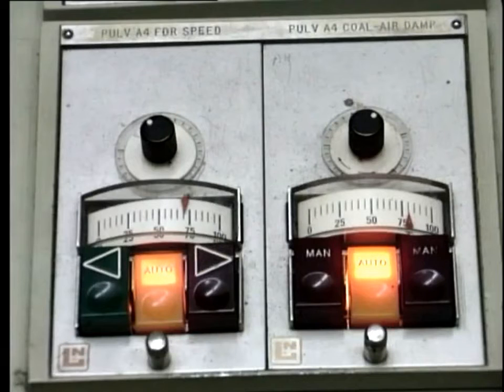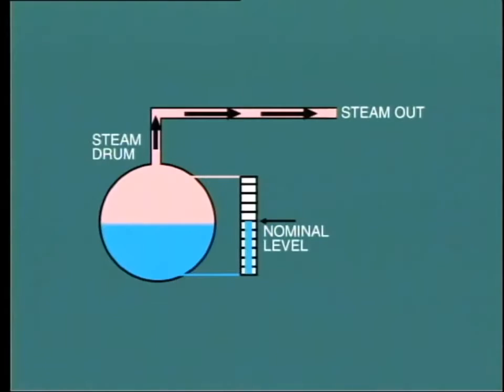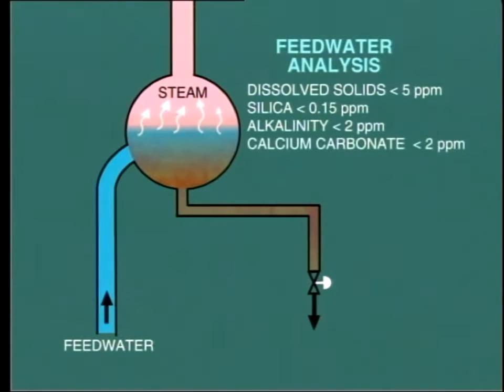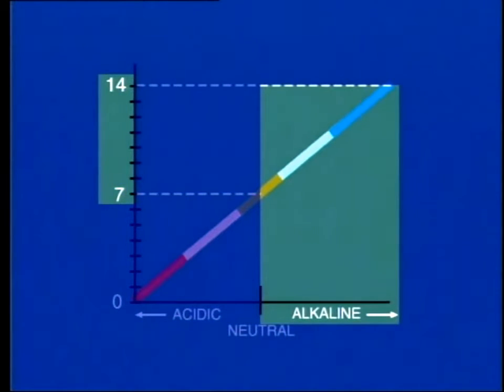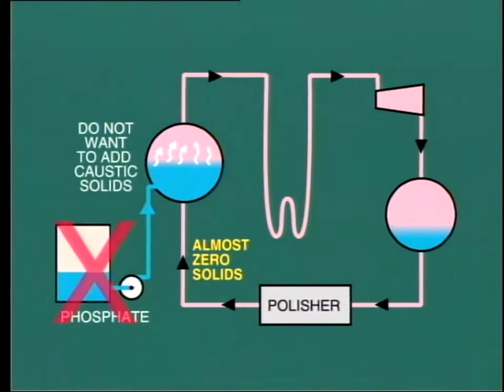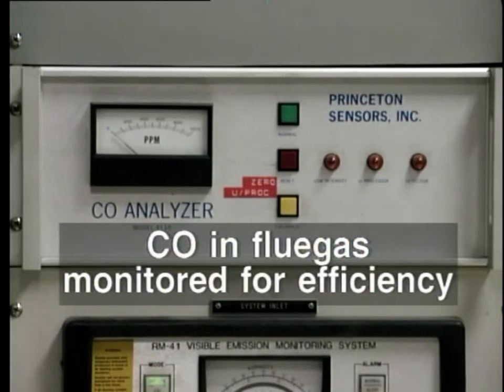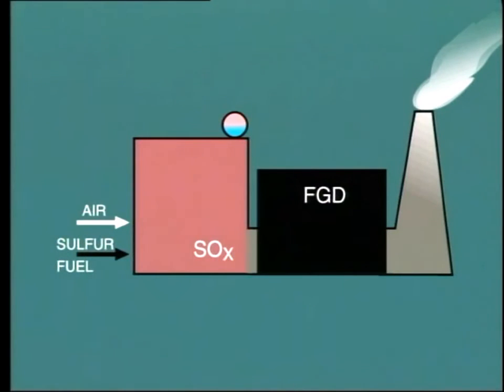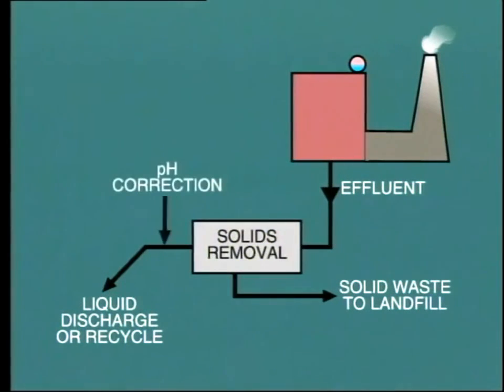7405 Boiler Control Operation, Environmental, Chemical